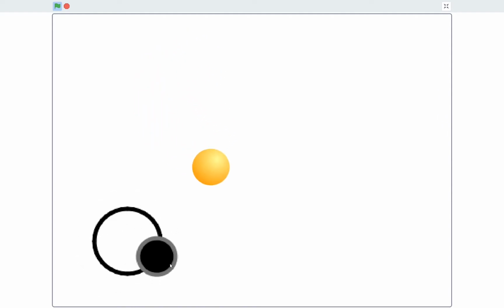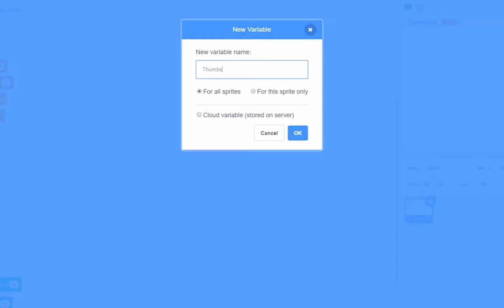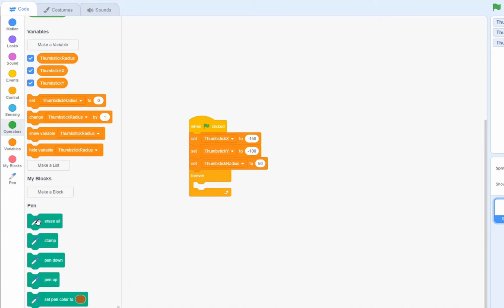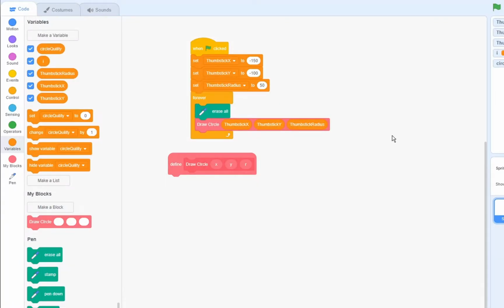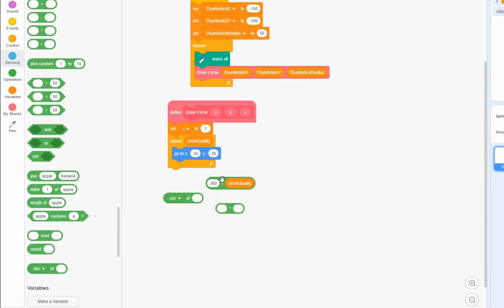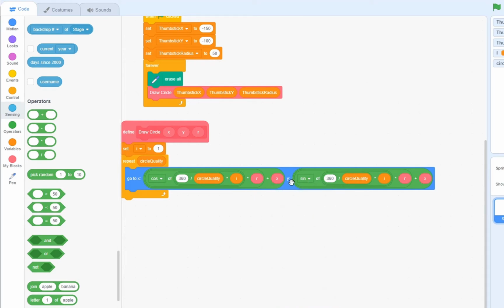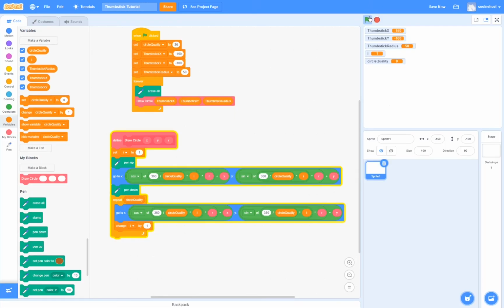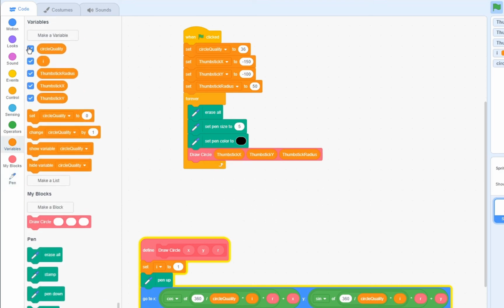How to make a %100 pen thumbstick in Scratch!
Hello everyone!
In this video I am going to be showing you how to make a really cool %100 pen thumbstick in Scratch!

This video is meant for advanced Scratchers.